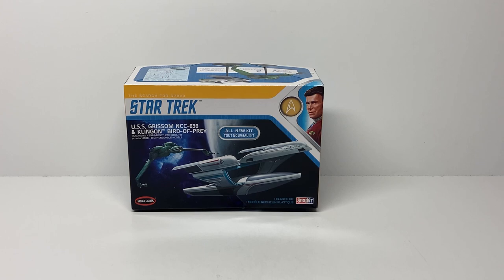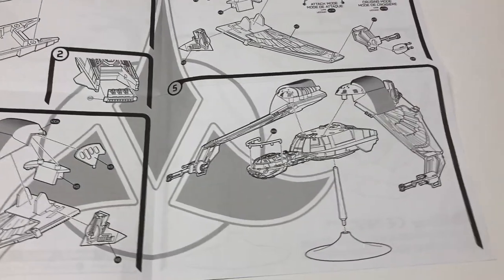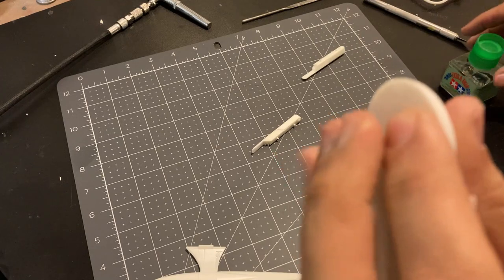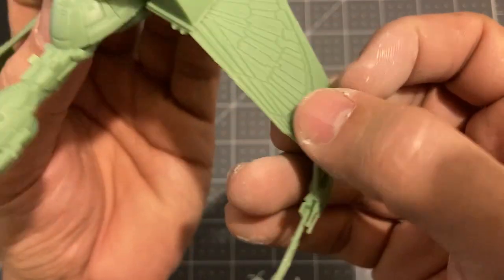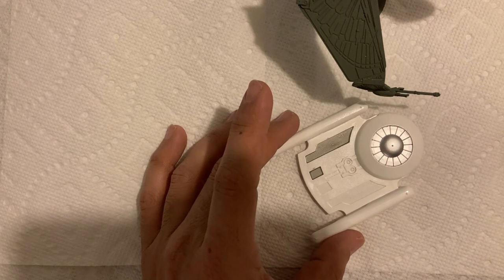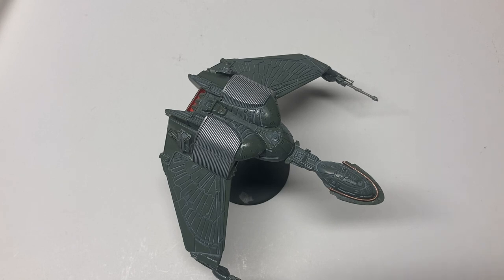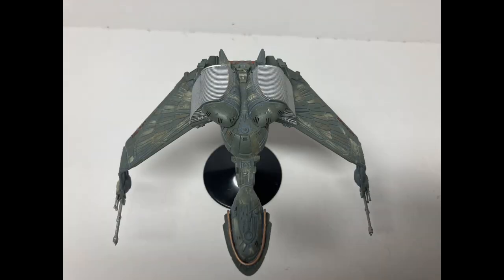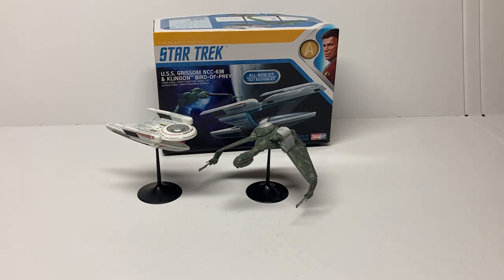Retro Review and build of the 1/1000 USS Grissom and Klingon Bird of Prey 2 ship set.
This is a complete build of the 2 ship set from Round2 / Polar Lights.
Welcome to the ALL SCALE TREK channel!

We offer Unboxing and Full build videos of upcoming Star Trek and other sci-fi model kits (usually several weeks before retail release), in addition to Retro builds and Aftermarket product reviews!

Be sure to check out our Star Trek modeling community with nearly 10 years worth of builds, how to's and lot's of eye candy!